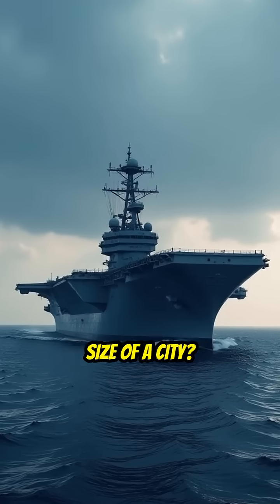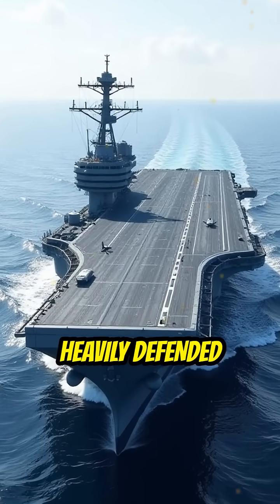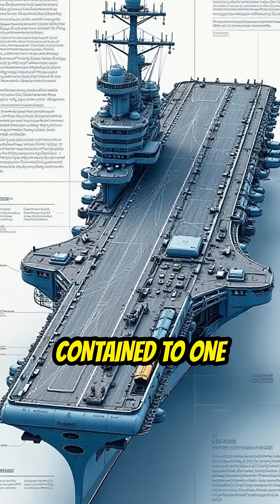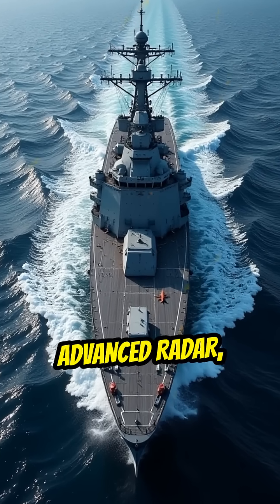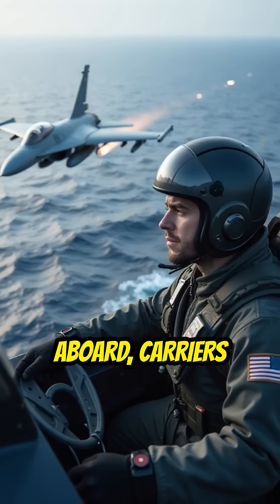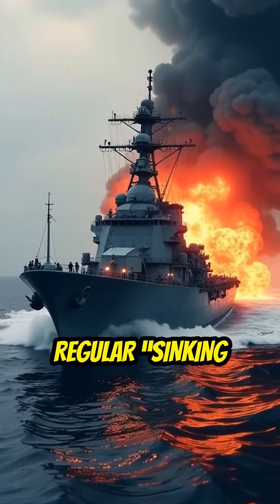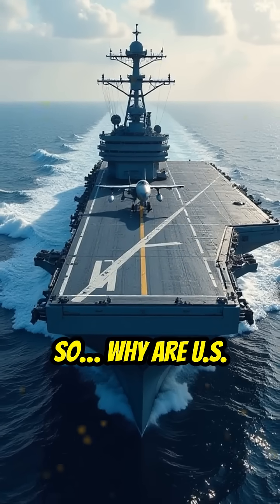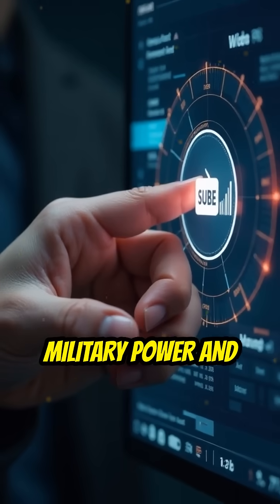Why U.S. Aircraft Carriers Are Still Unsinkable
Why are U.S. aircraft carriers nearly unsinkable? Discover the engineering, defense systems, and naval tactics that make them the ultimate war machines.